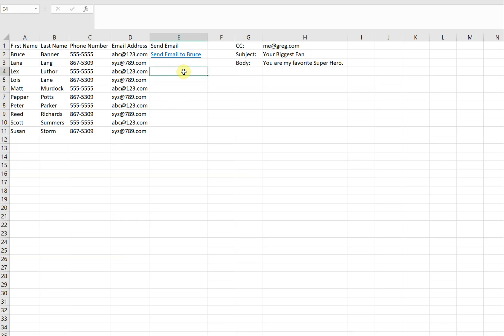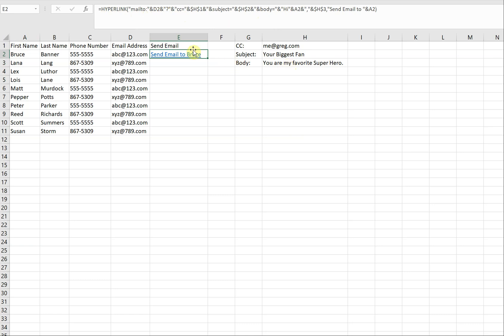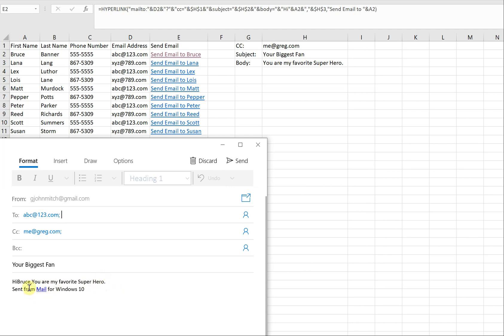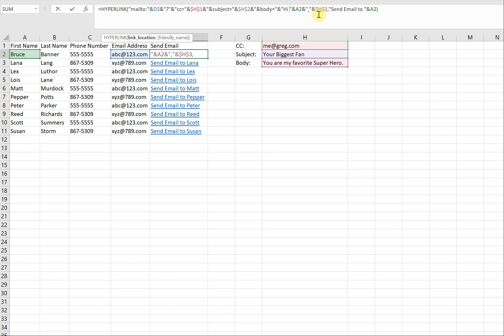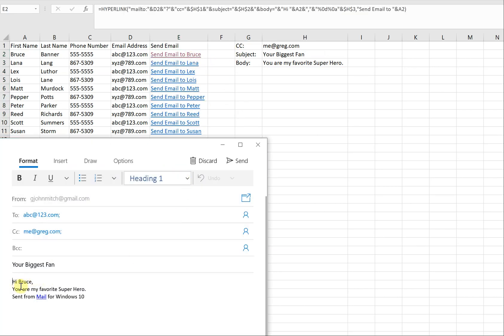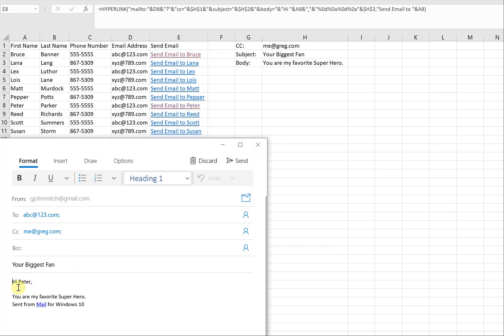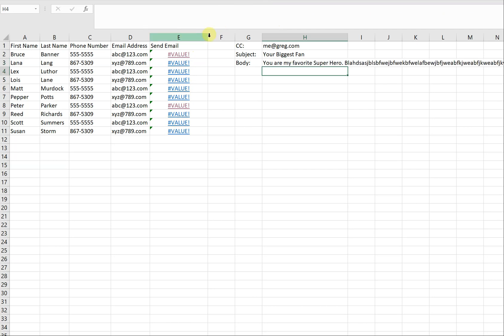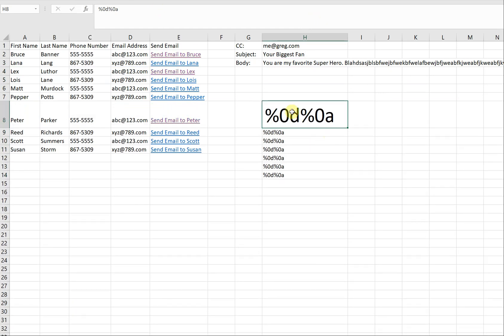Add Line Breaks in Body of Mailto (Hyperlink Function) | Excel Tip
%0d%0a

Excel Tip: Add Line Breaks in Body of Mailto (Hyperlink Function). If you want to add multiple lines (line breaks) in the body of an email sent from a cell using the hyperlink (mailto) function, this video is for you. Also remind the viewer about the 255 character limit for text values when using this formula.